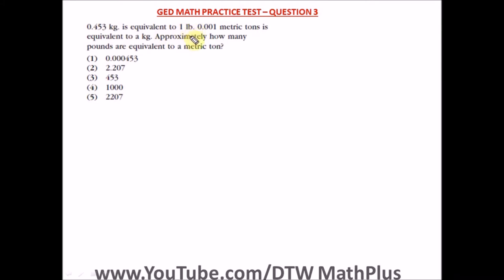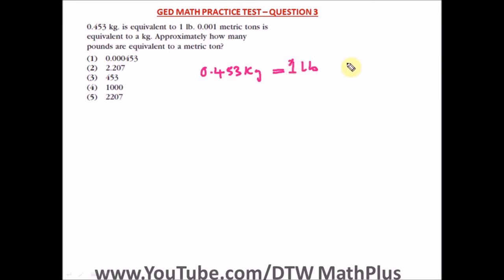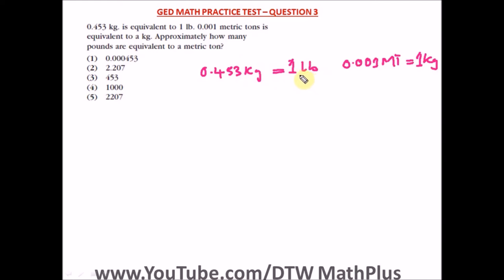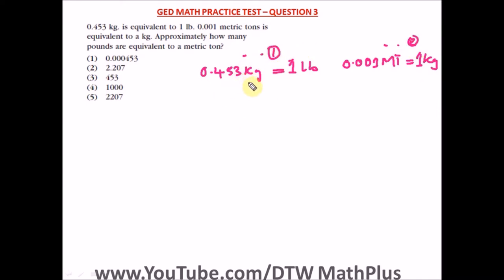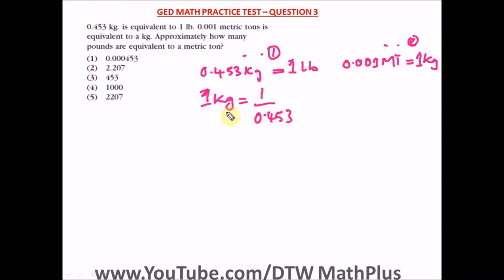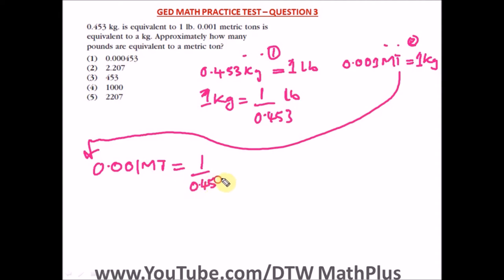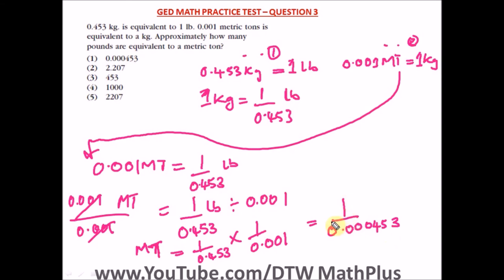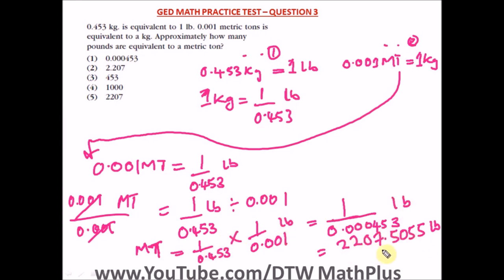GED Math Test 2021 - Metric Conversion